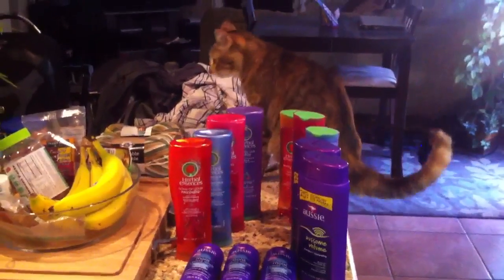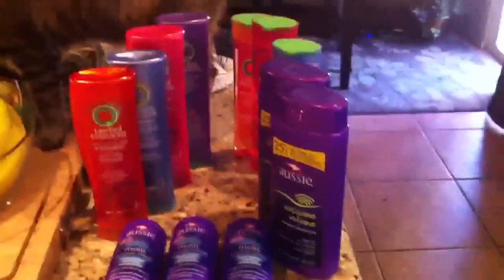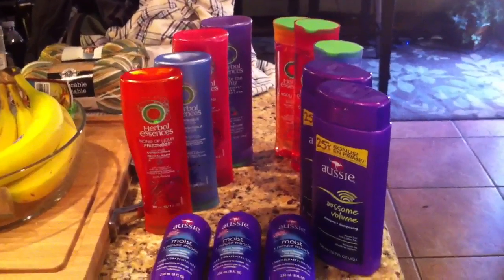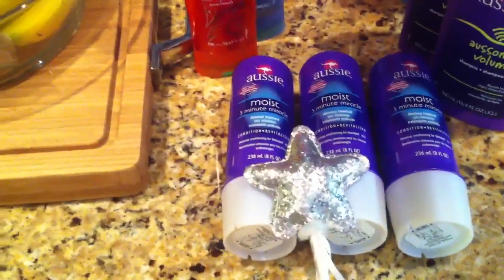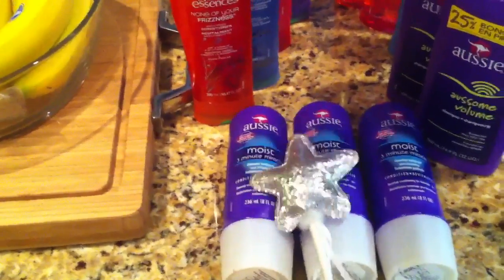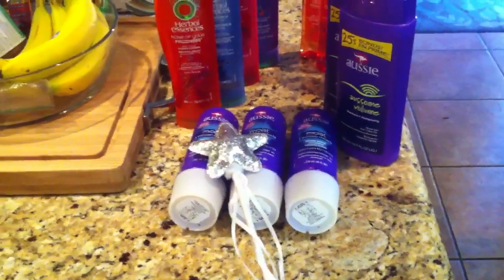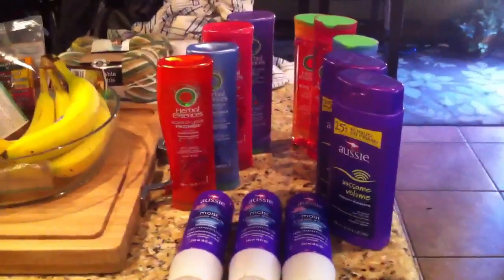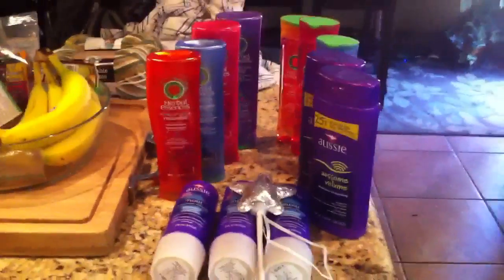CVS Couponing 8/5/12